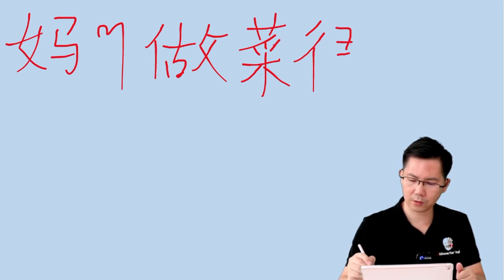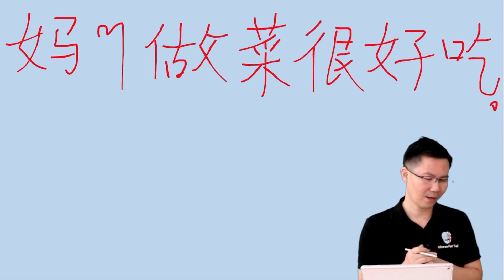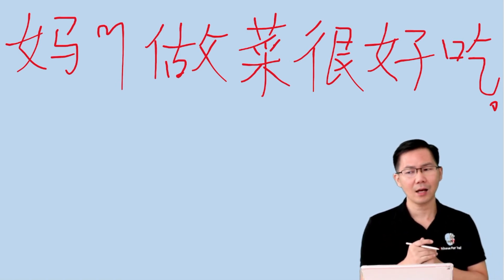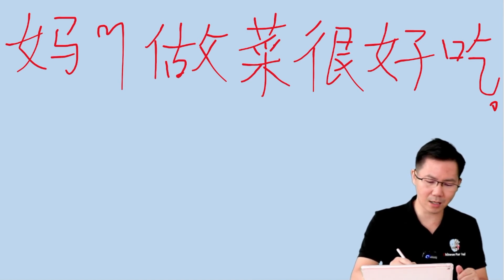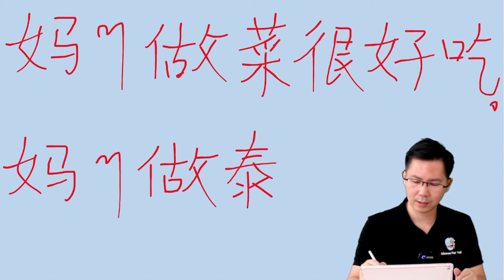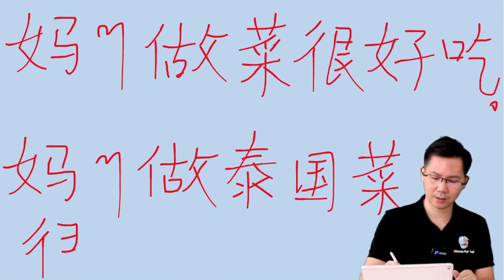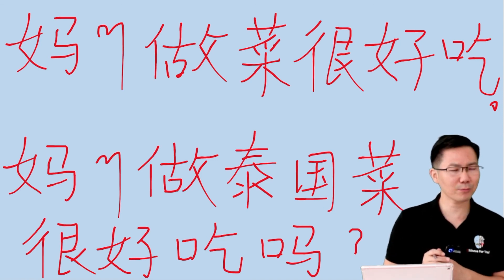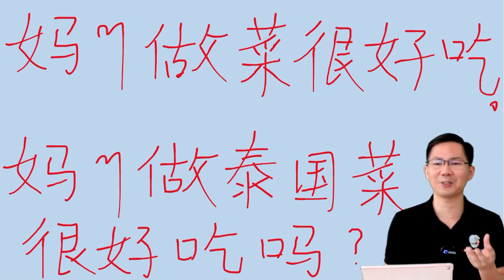Free😍HSK1EP92：How to write 做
หน้าที่41妈妈做泰国菜很好吃。
一 一 一 一 一 一 一 一 一 一 一 一 一 一 一 一
สนใจ ค.ส Standard Course HSK2 เต็มคอร์สครบทุกคลิป สมัครเข้ากลุ่มVIP กดเลย(อย่าลืมอ่าน"เกี่ยวกับ"ด้วยนะ) 👇
一 一 一 一 一 一 一 一一 一 一 一 一 一 一 一
Chinese for Thai School (online & offline )
🙋‍♀️学中泰语言 · 💑交中泰朋友 · 💼找中泰工作  🙋‍♀️ เรียนภาษาจีน• 💑 คบเพื่อนจีน• 💼 หางานจีน